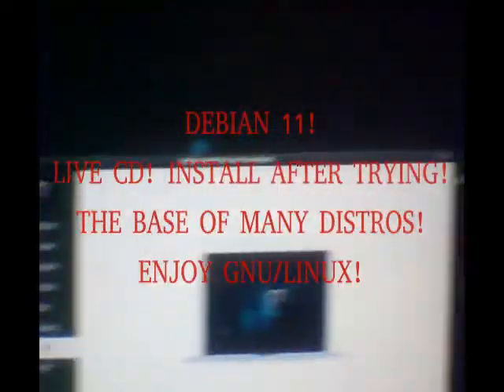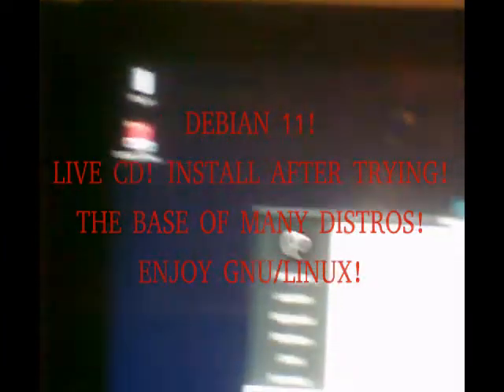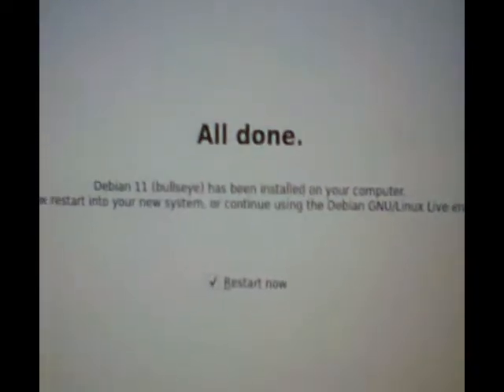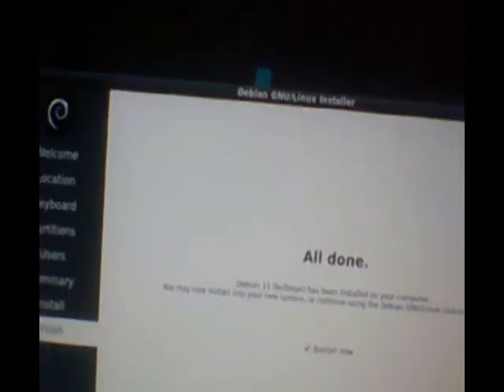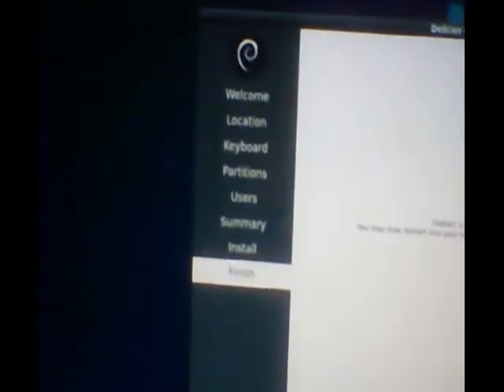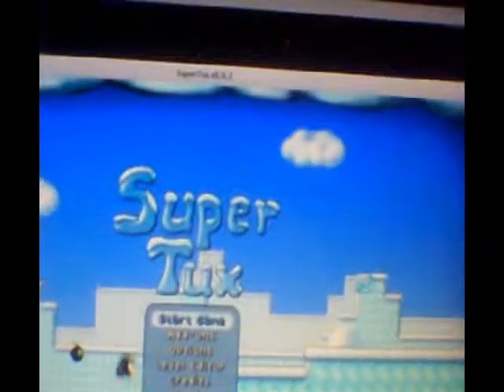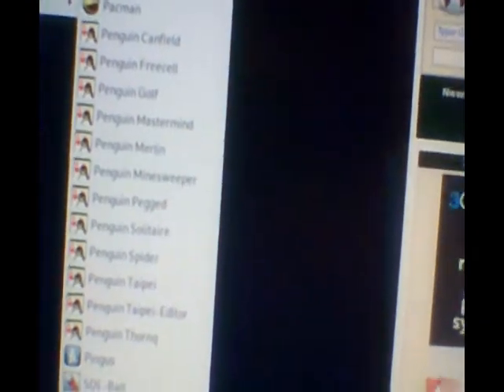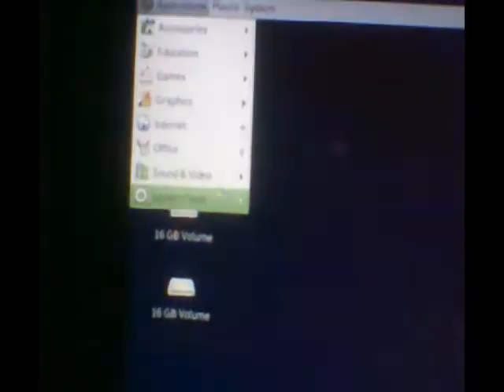DEBIAN 11 LIVE CD! TRY BEFORE INSTALLING! GNU/LINUX! ENJOY!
Here is the link to where you can download a Debian LIVE CD to try before installing.. These are 64bit images..
Here is the link to the 32bit images..
Here is a link to the 32bit and 64bit images that contain extra drivers for wireless and other devices in case your computer needs extra drivers..